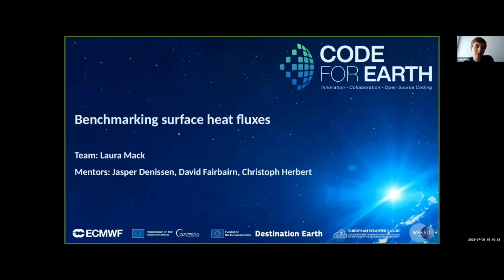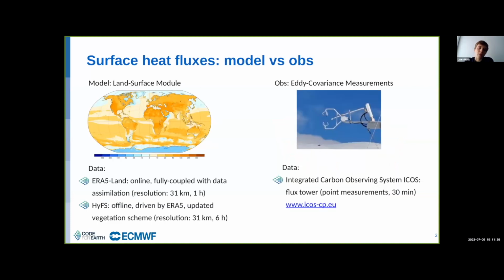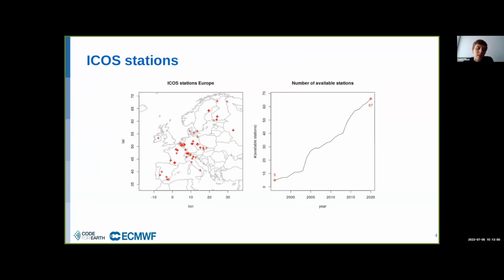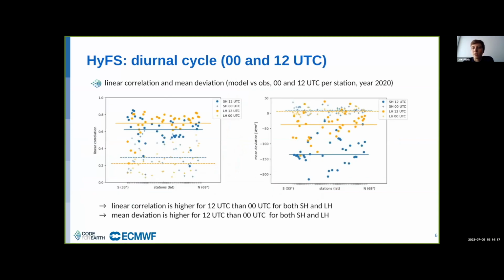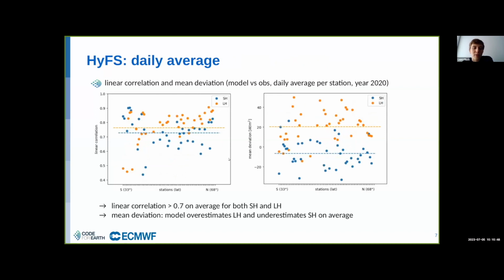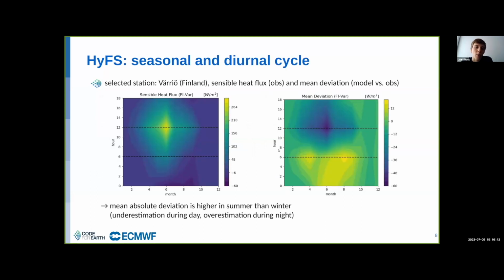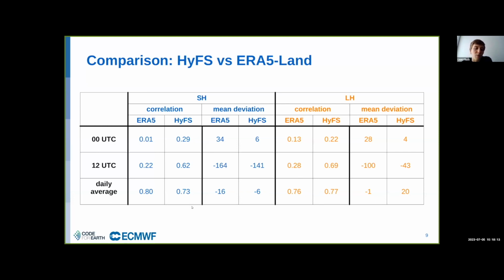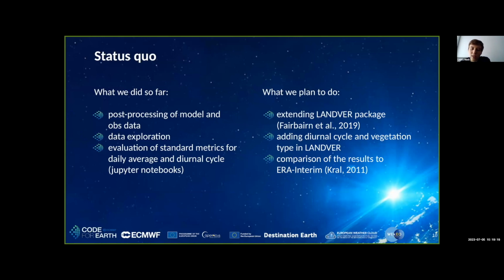Benchmarking surface heat fluxes - CfE 2023 Project Presentations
Project name: Benchmarking surface heat fluxes

Validation of soil moisture and soil temperature is crucial for Numerical Weather Prediction (NWP), as they control surface heat fluxes that directly affect near-surface weather. This can be done with LANDVER, which is a validation package for land surface variables, currently consisting of soil moisture and soil temperature.

The tool provides an independent validation of soil moisture and soil temperature data using in situ observations from the international soil moisture network. What is currently missing in this software package is the capability to validate latent and sensible surface heat fluxes against Eddy-Covariance measurements, which can provide useful information about how well ECMWF’s Land-Surface Modelling Component ECLand is able to translate soil moisture stress into surface heat fluxes.

Implementing an additional routine into the already existing software package paves the way for a standardized land-surface benchmarking tool for the ECMWF.